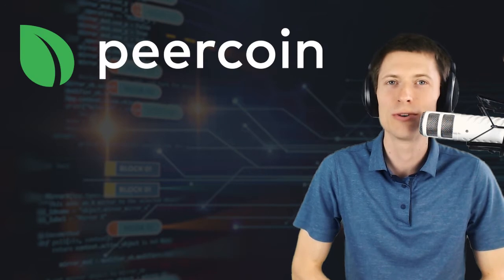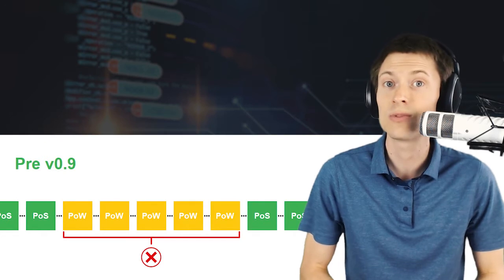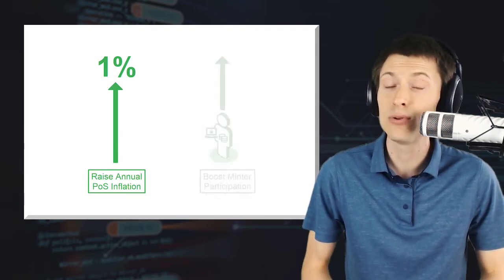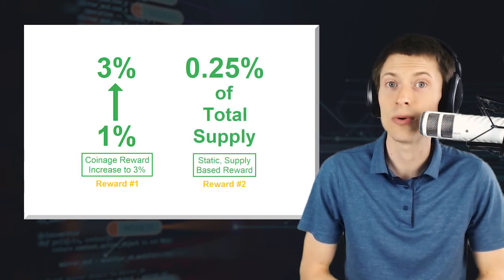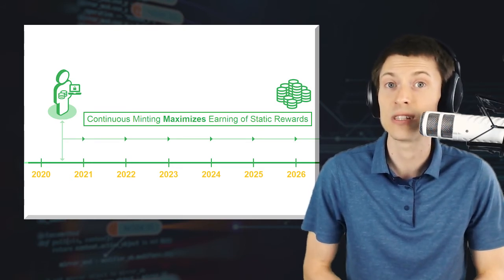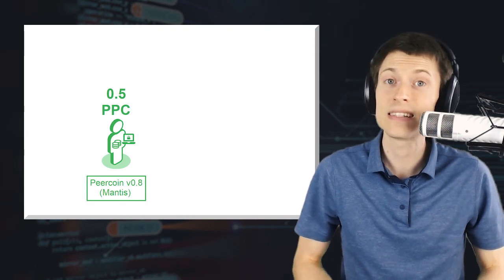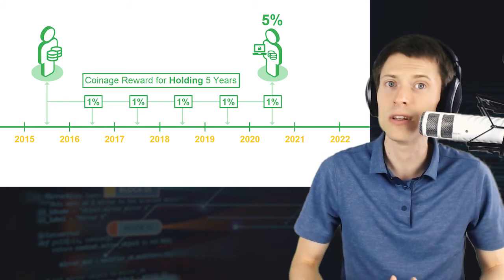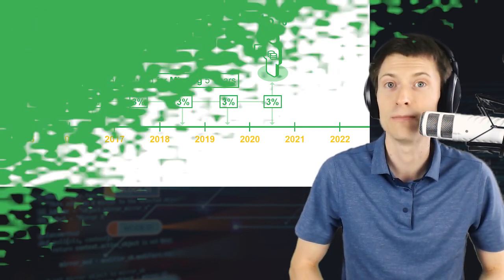What's New in Peercoin v0.9?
The Peercoin network upgraded to version 0.9 on June 8, 2020, bringing significant improvements to both the proof-of-work and proof-of-stake aspects of the blockchain. In this video, we cover exactly what changed with the new release.

Quick video links:
0:36 -- PoW Block Spacing
1:18 -- PoS Reward Adjustment
3:53 -- New Coin Age Limit
4:58 -- Resources

Learn more about hard fork upgrades from this excellent Medium article, written by the Peercoin Project Lead.

Peercoin is the pioneer of Proof-of-Stake, a blockchain consensus algorithm that provides efficient, sustainable security and user governance, allowing for a trustless cryptocurrency network with adaptive inflation and a core focus on securely storing all types of value.

If you are interested in contributing, check out the forums or GitHub